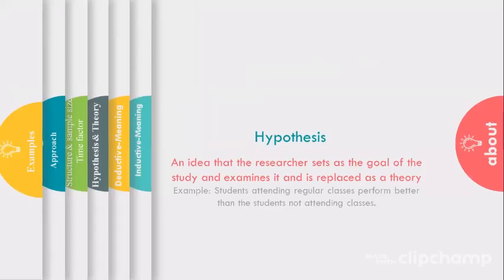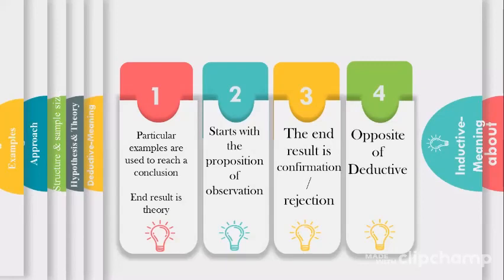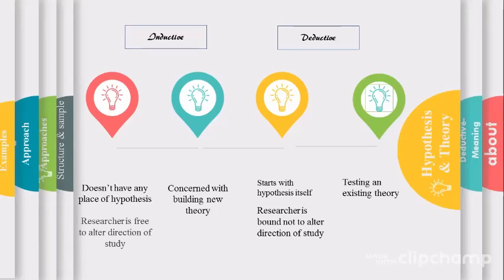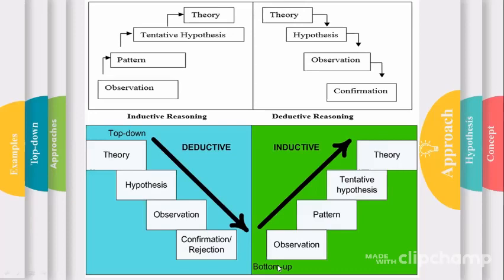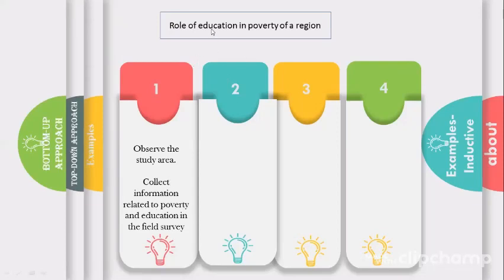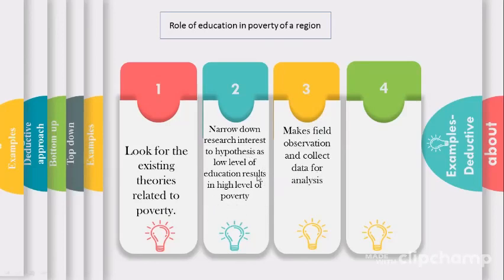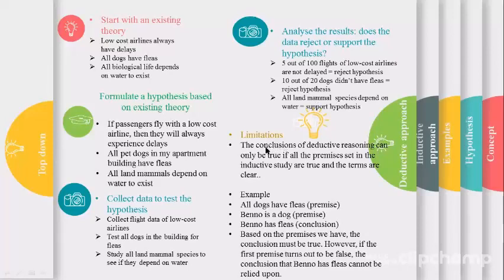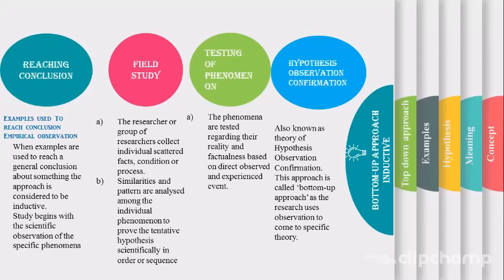Approaches to Research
Approaches to Research: Inductive and Deductive
Approaches to Research in Geography: Inductive and Deductive